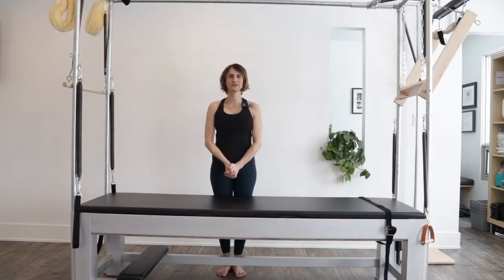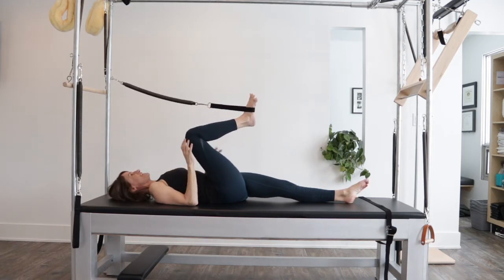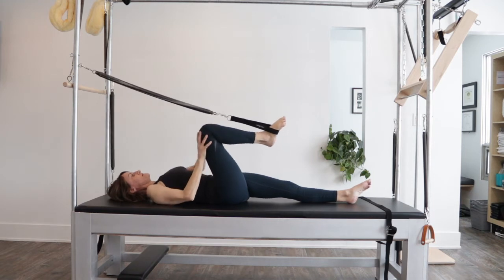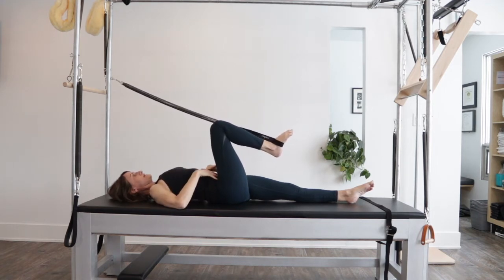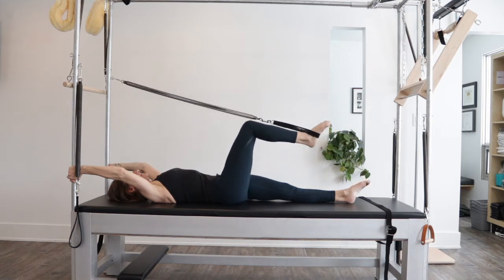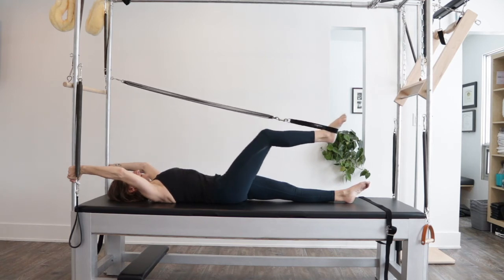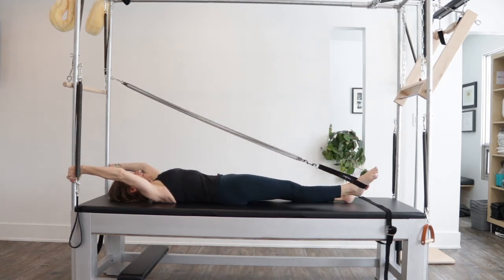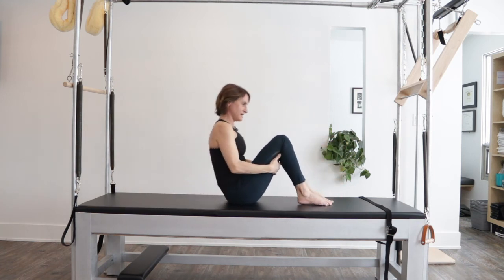Cadillac Single Leg Spring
In this Pilates tutorial, Carmen demonstrates using the Leg Springs for Single-Leg Spring work on the Cadillac.

The Single-Leg Spring is a useful exercise on the Cadillac to learn how to connect our arms to the body's back using the Cadillac Poles and how the legs connect to the pelvis.

Depending on the student's needs, spring is used across the body or directly aligned with the leg spring.

All video material is the property of Aligned Pilates Studio.

Video shot on location at Aligned Pilates Studio.